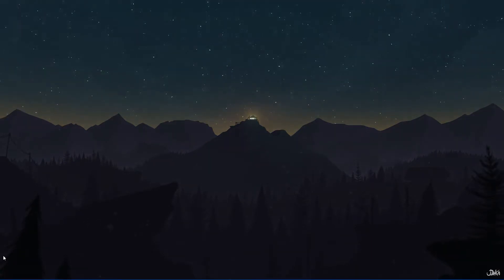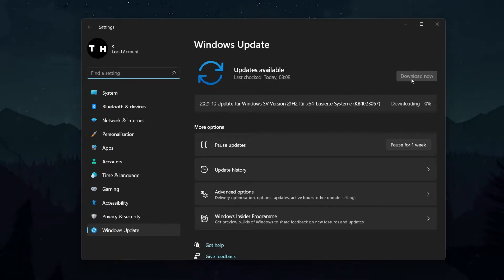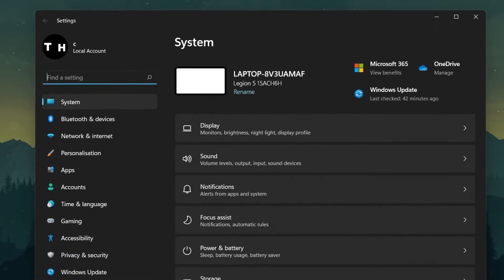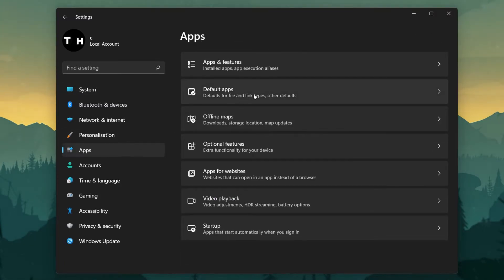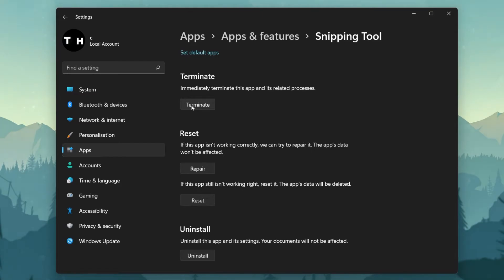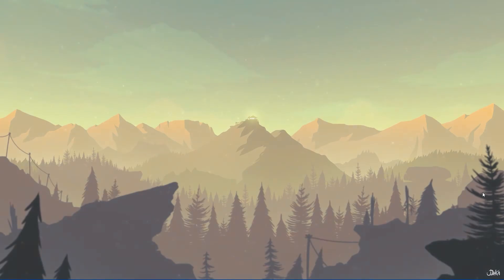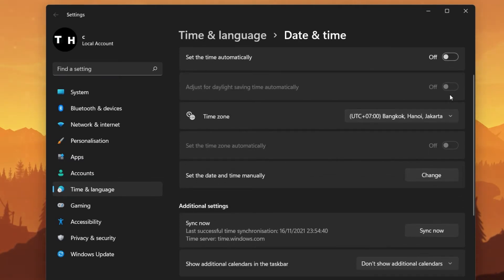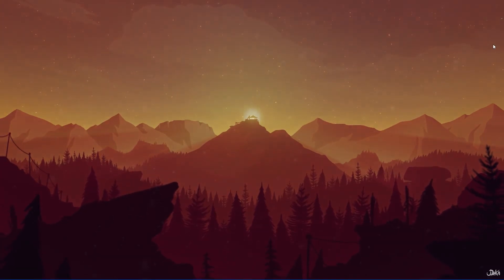Windows 11 - How To Fix Snipping Tool Not Working - This App Can’t Open Error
A short tutorial on how to fix the issue when your snipping tool is not working on Windows 11.